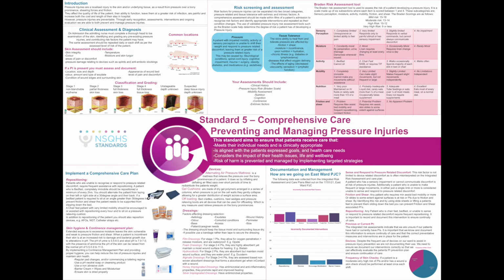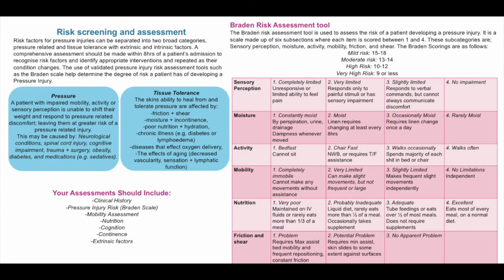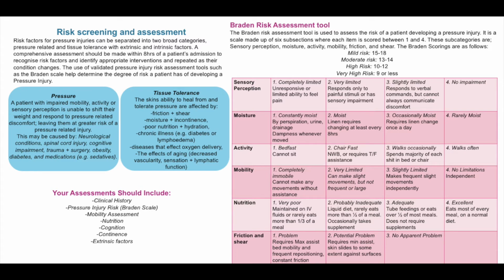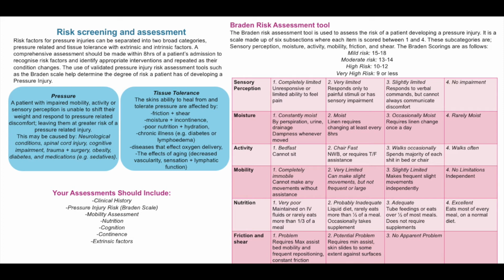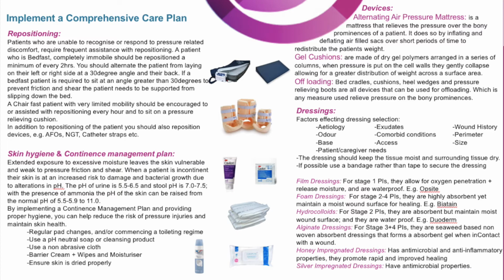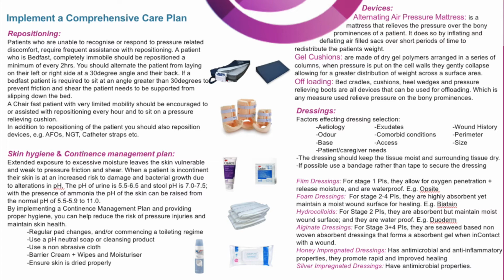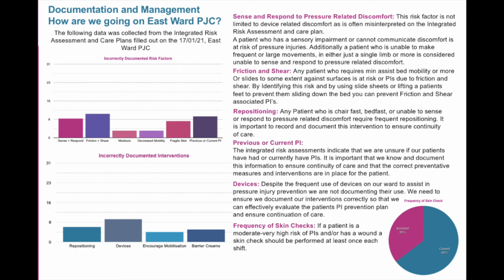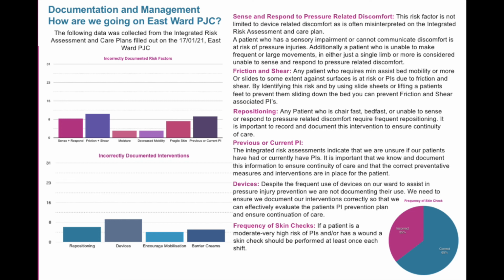Standard 5 - Comprehensive Care, Preventing and Managing Pressure Injuries